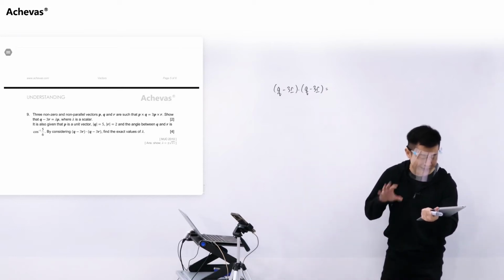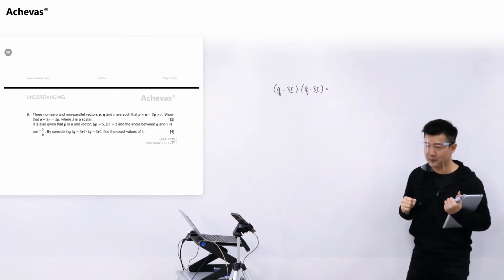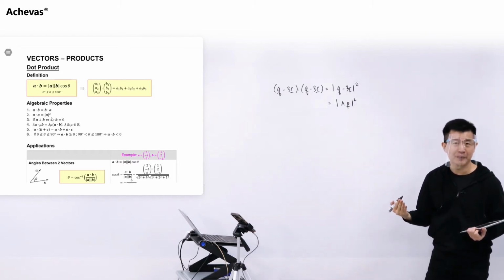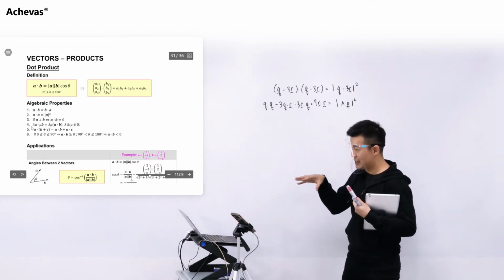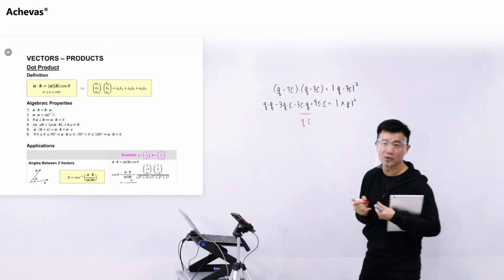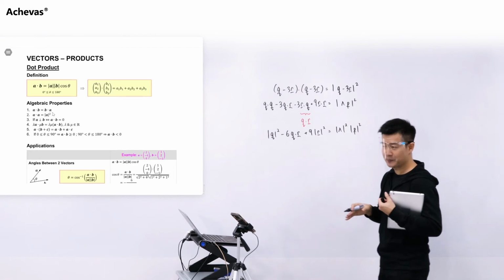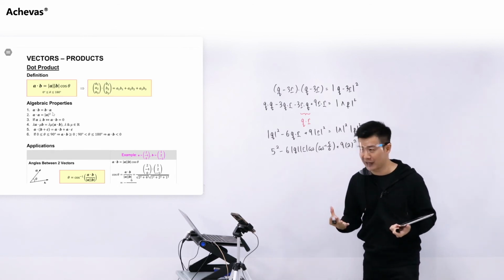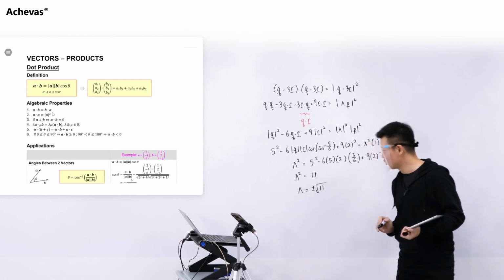Achevas H2 Math Tuition Snippet (Vectors)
to find out more!